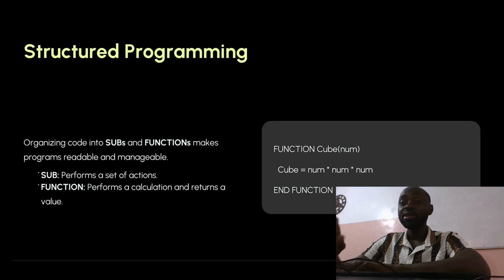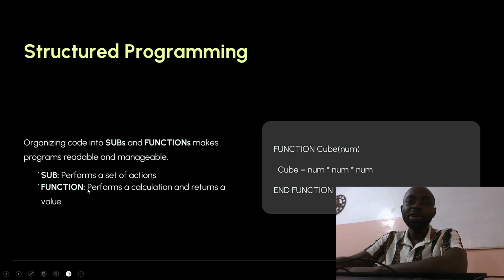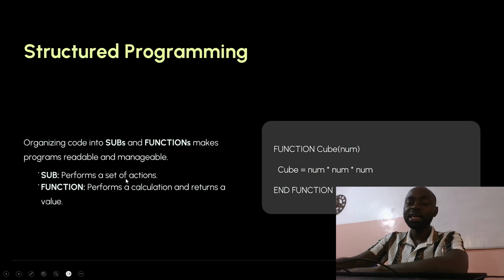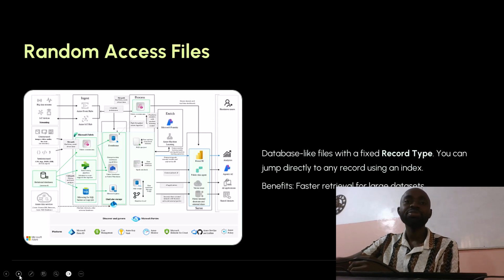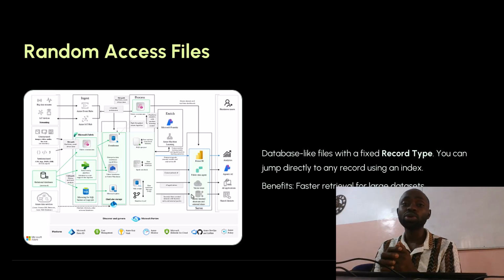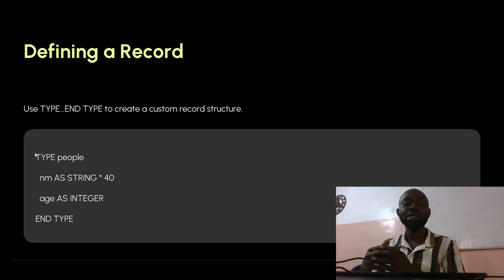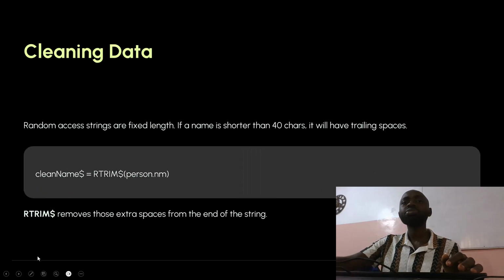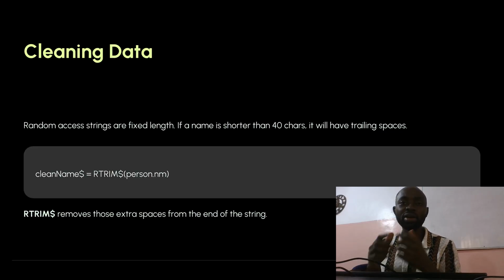Structured Architecture & Database Mastery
Ready to code like a professional? In this final chapter, we conquer "Structured Programming." Learn how to break massive programs into clean, modular SUB routines and custom FUNCTIONS. Plus, master the ultimate data structure: Random Access Files, allowing you to build real, lightning-fast address databases!